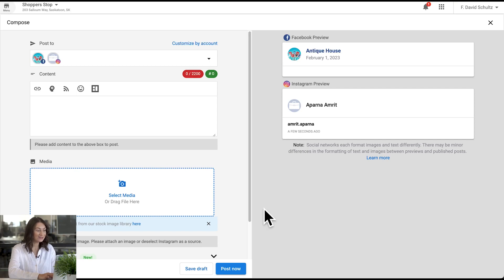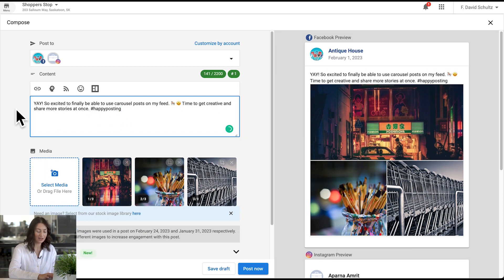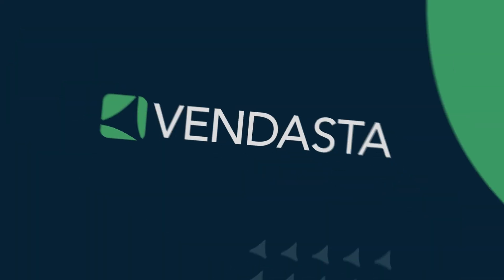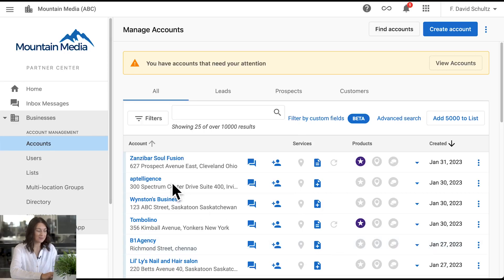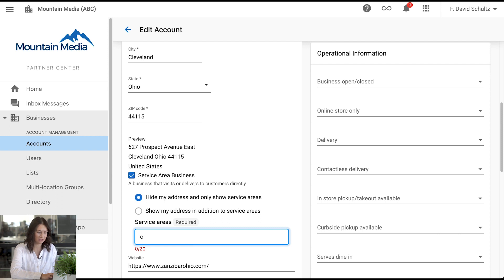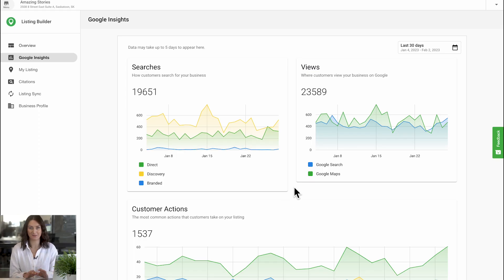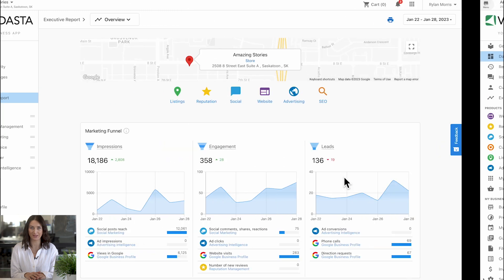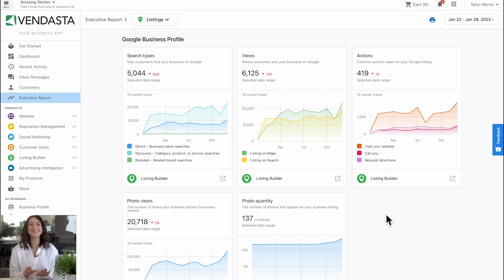Schedule Carousel Posts for Instagram in Social Marketing | Weekly update | Feb. 2, 2023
In this week’s update, Mel Kozun shares updates that will help you expand your clients' reach to a wider audience. You can now:

create and schedule carousel posts for Instagram

set multiple service areas for a business profile

See all the cool and exciting updates that we’re making to our platform on a weekly basis to help you run your business